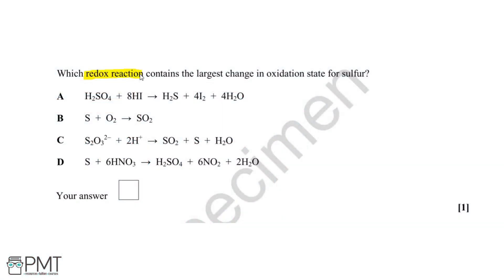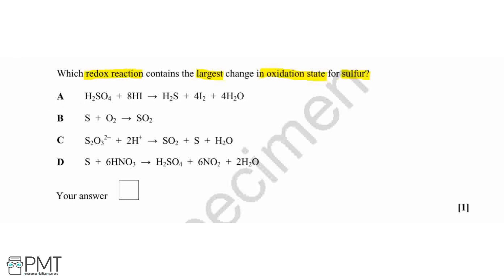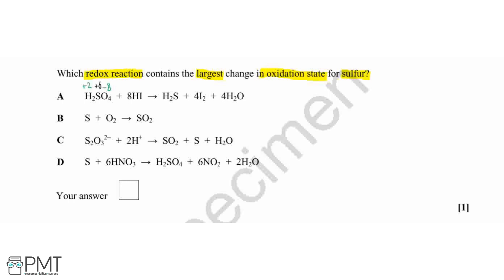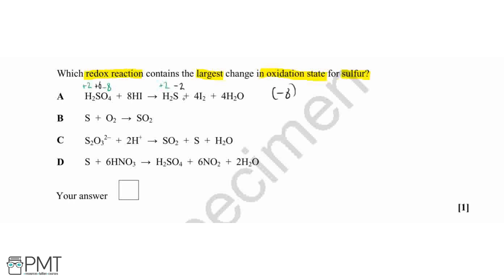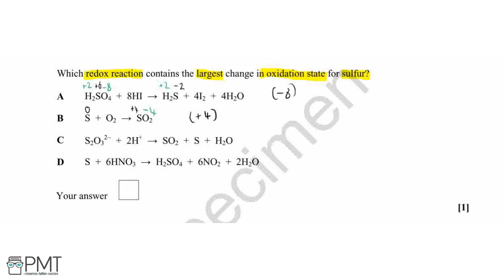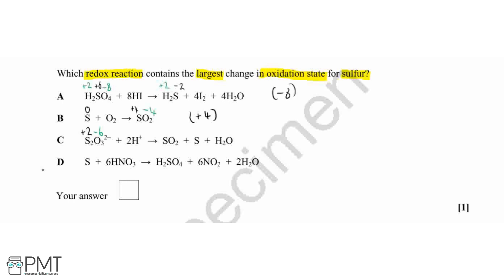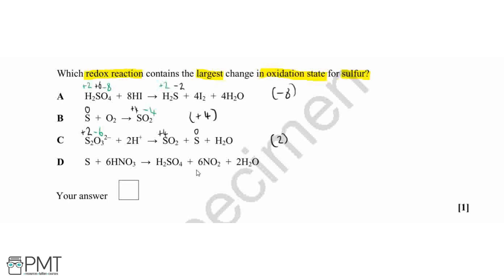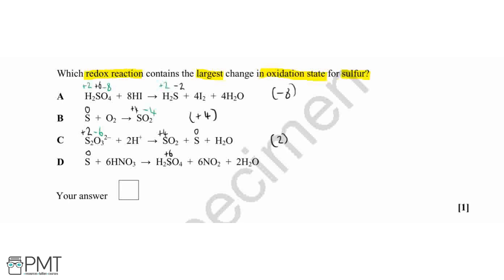Redox - Q1 | Chemistry A-Level | PMT Education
This is the video solution for our Chemistry A-Level Redox Questions by Topic. You can watch all the videos for this question set in this playlist